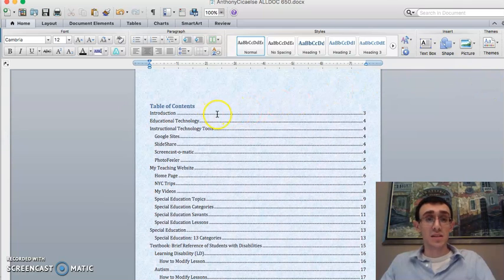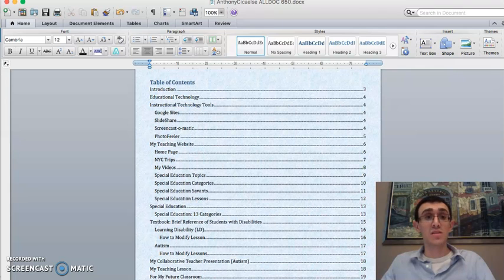EDSN650 AC ALLDOC VID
EDSN650 Anthony Cicalese ALL DOC recorded on ScreenCast for Educational Technology